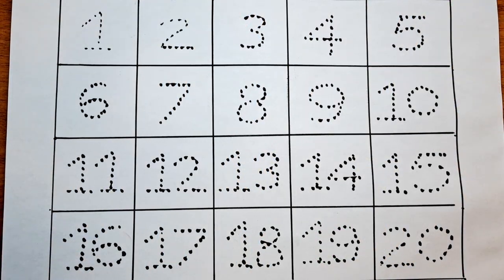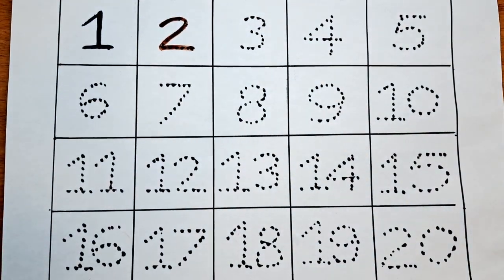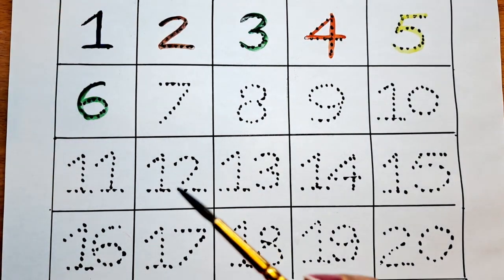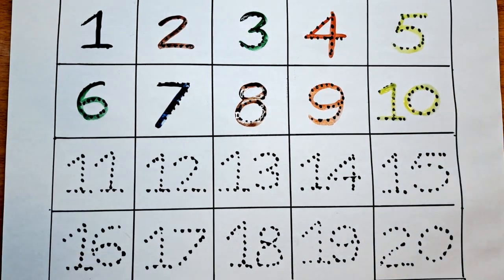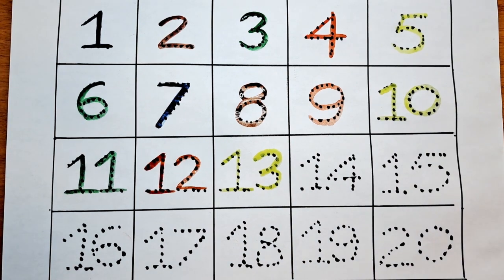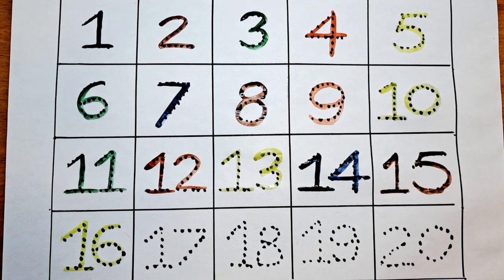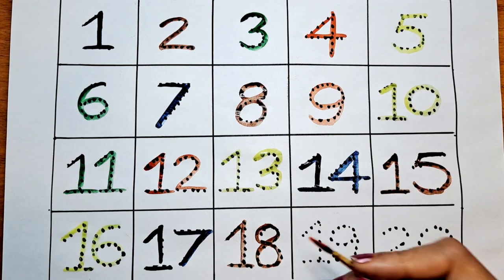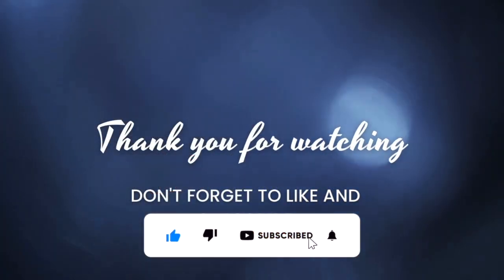Daily Practise video Learn to Count and write 1 to 20. Improve writing and counting skills, colors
This video is created for Preschool, KG, Sr KG to Daily Practise Learn to Count, write 1 to 20 counting, writing practise with color, Missing Numbers. Please count and practise writing with me.
This will help to develop counting and writing skill.
# Counting 12345
Count 1 to 20
writing numbers
# colors #12345